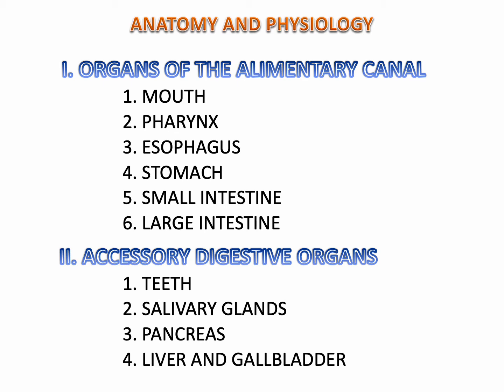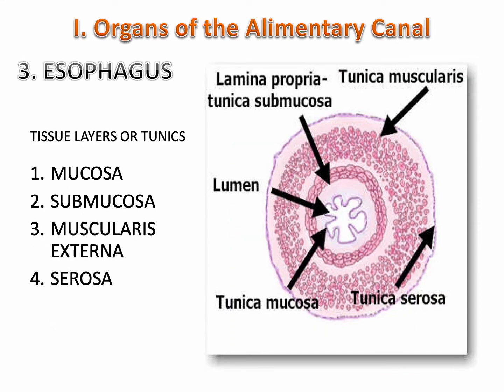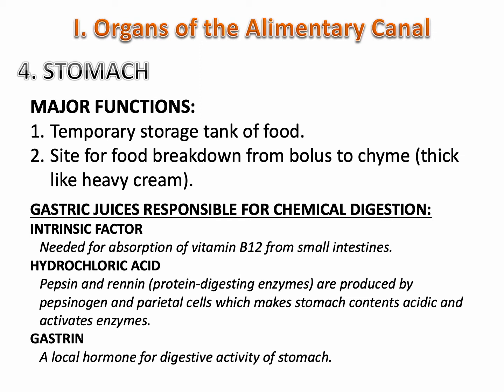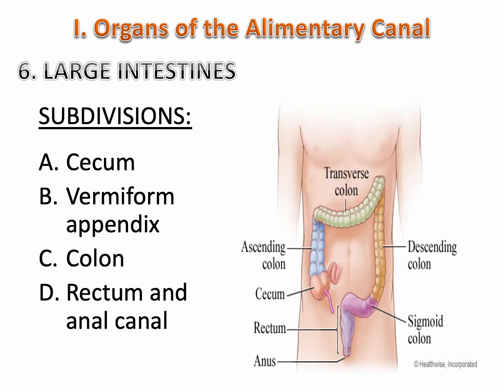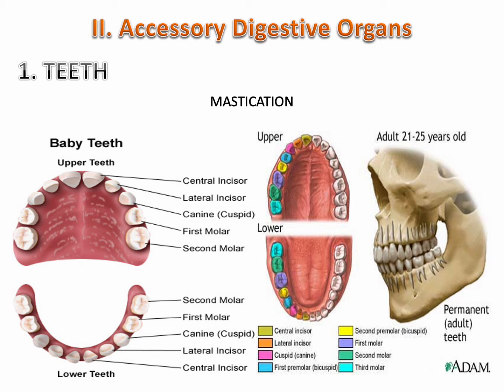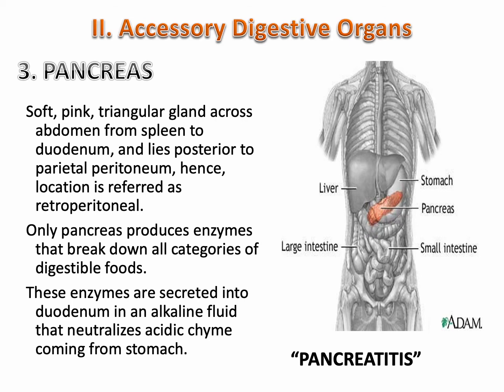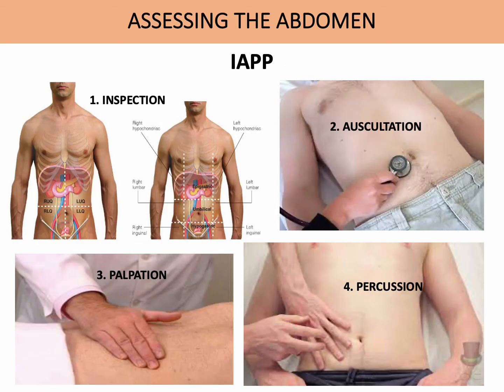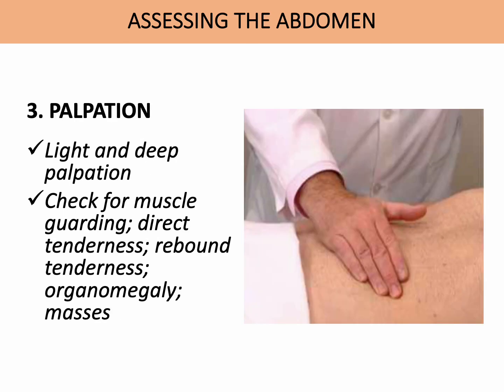AnaPhy Lec Topic 12